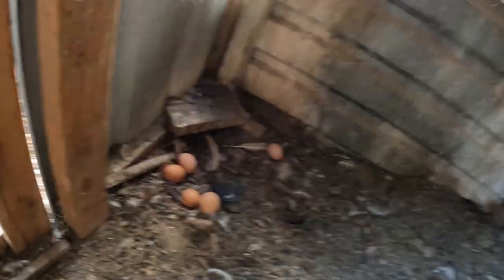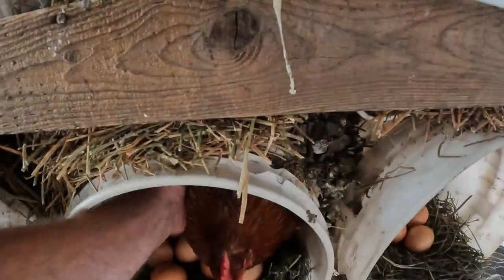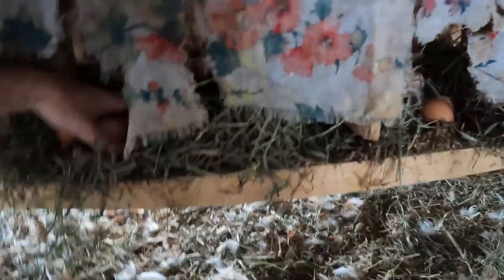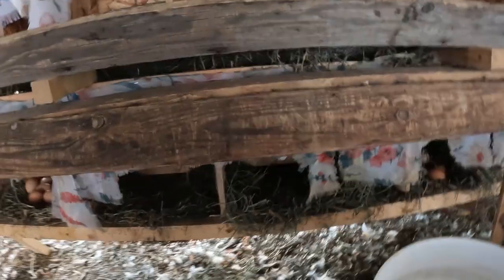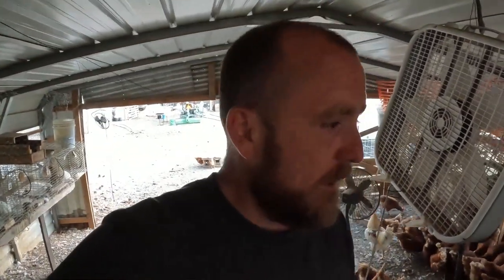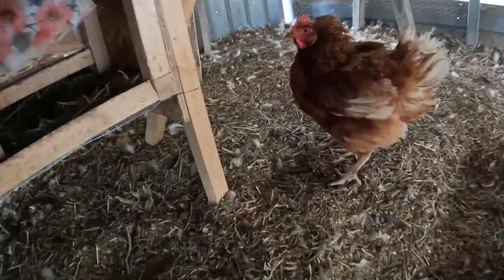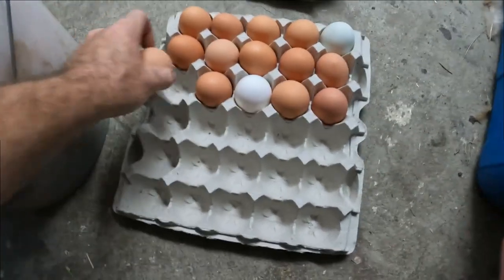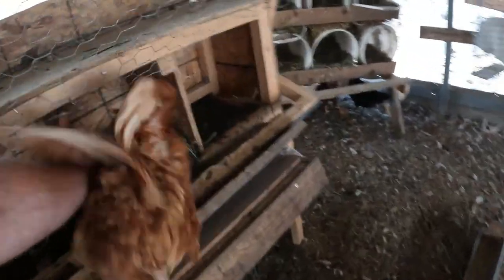Collecting Eggs on the Homestead. (over 200 chickens!)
Collecting eggs on the Homestead. We collect eggs from over 200 hens!

Different Varieties!

Rabbit watering nipples